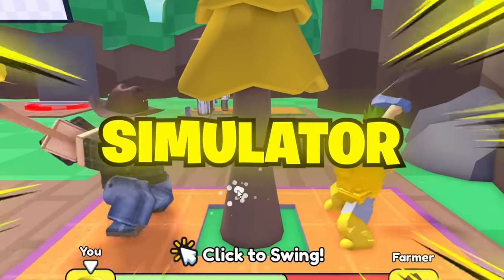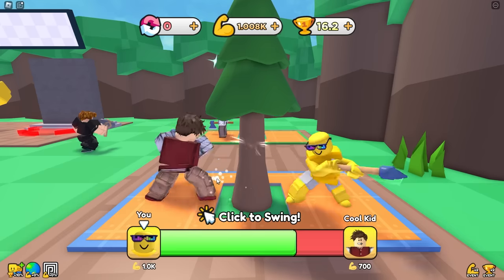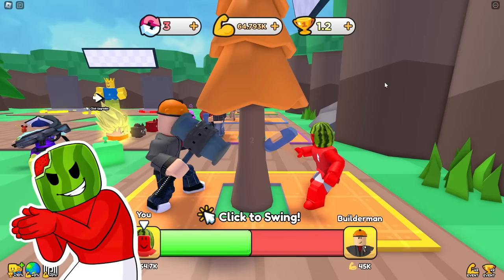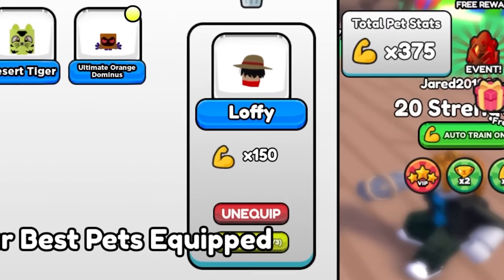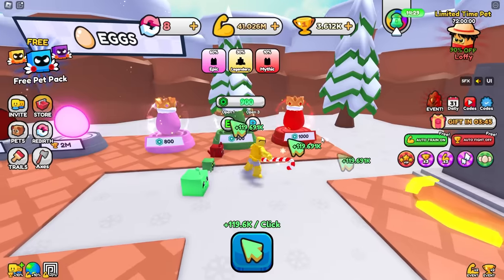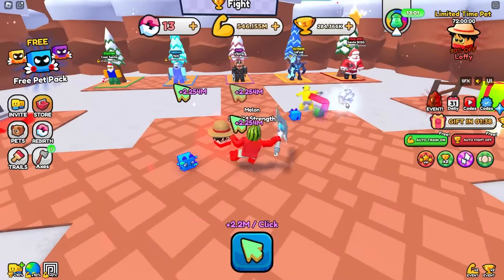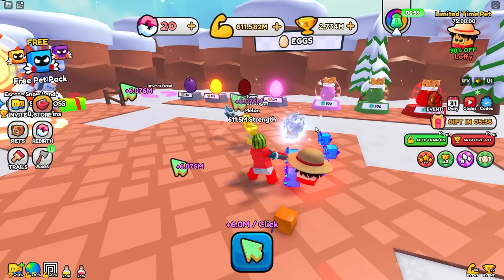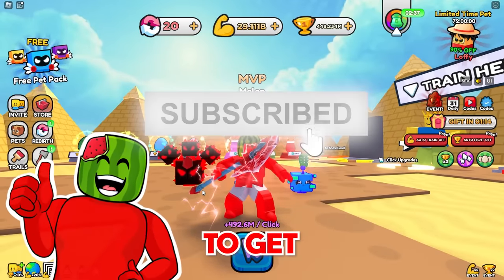Unlocking MAX POWER Lumberjack Simulator in Roblox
Sunny and Melon UNLOCK MAX POWER in this CRAZY LUMBERJACK SIMULATOR. Out of all the simulators, this one is the MOST INSANE!